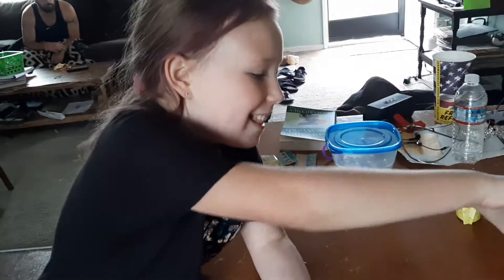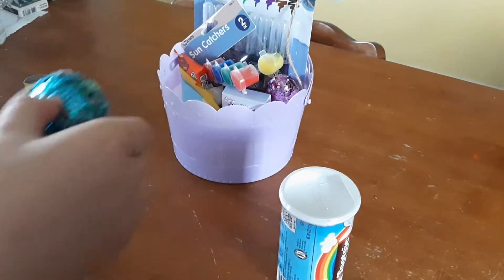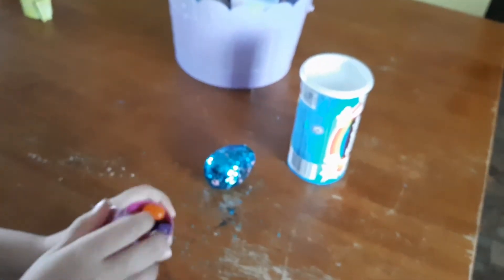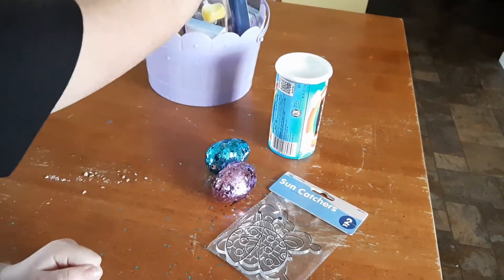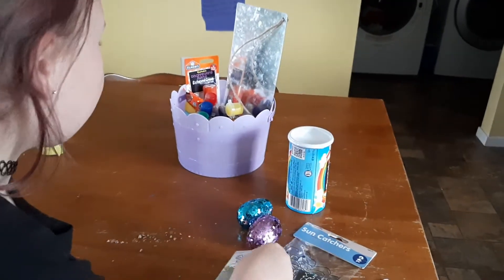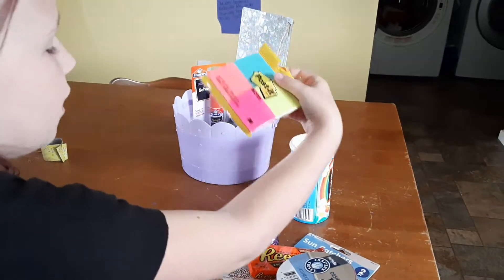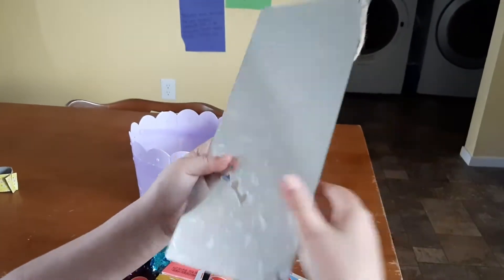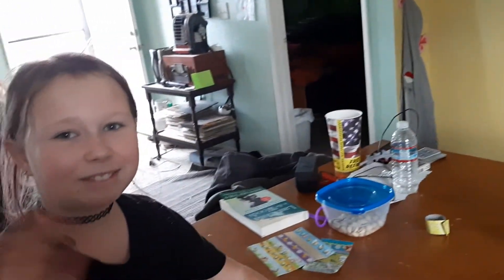Happy Easter 2020🐰🌈